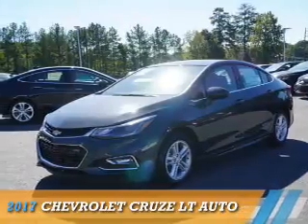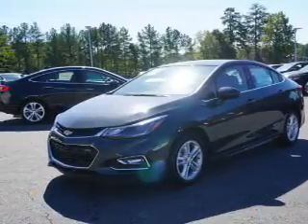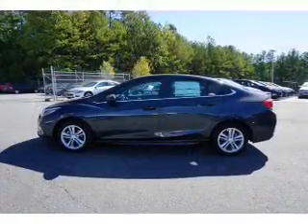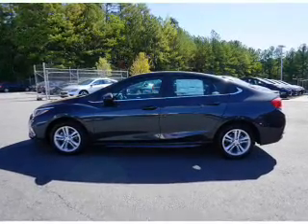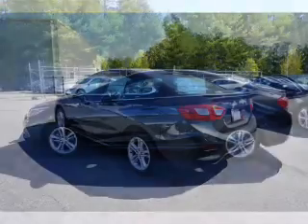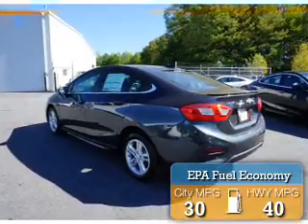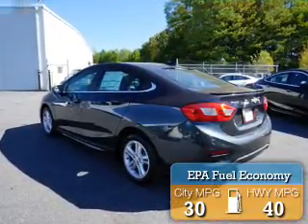2017 Chevrolet Cruze 137010 - Smyrna GA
Year: 2017
Make: Chevrolet
Model: Cruze
Trim: LT Auto
Engine: 1.4 liter 4 Cylindercylinder FWD
Transmission: Automatic
Color: Dk. Gray
Mileage: 7
Address:
2155 Cobb Parkway
Smyrna, GA 30080
VIN:1G1BE5SM2H7137010